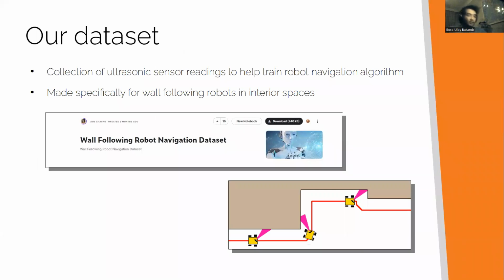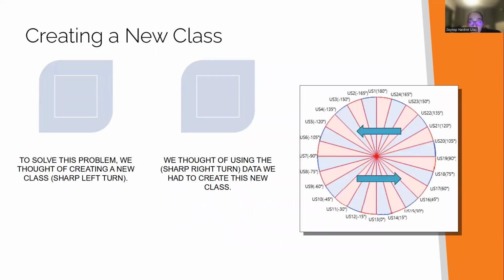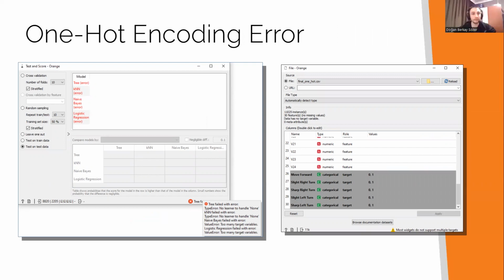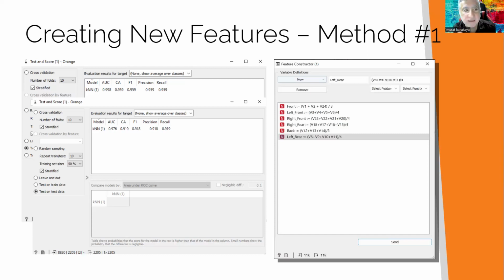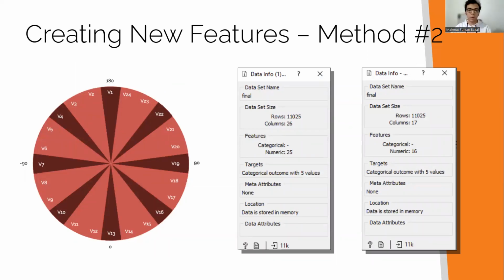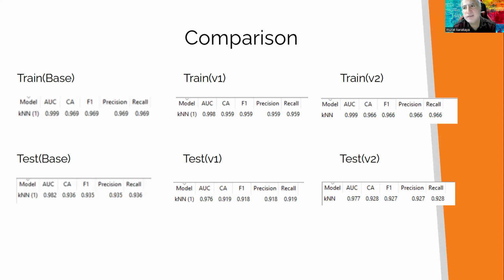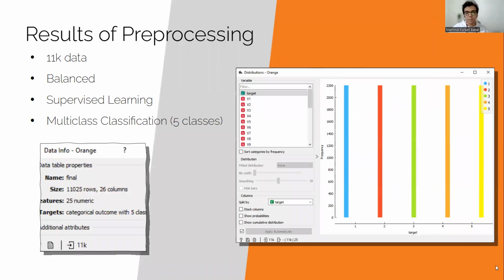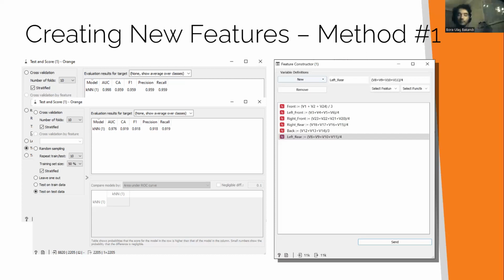Capstone Project with AI: Data Preprocessing & Model Building for Robot Navigation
Capstone  Senior Graduation Project with AI: Data Preprocessing & Model Building  for Robot Navigation
Capstone  Senior Graduation Project with Artificial Intelligence:  Sample Machine Learning Project
Topic & Dataset Selection for Robot Navigation

Welcome to the third meeting of our Machine Learning For Engineering course held on April 14, 2023. In this session, we focus on Exploratory Data Analysis (EDA), Data Preprocessing & Model Building for  Robot Navigation using Artificial Intelligence. As an advisor, I guide the students through the process of selecting a suitable dataset and applying data preprocessing techniques to ensure the quality and reliability of their models.

During the session, I also emphasize the importance of building a baseline model to establish a performance benchmark for comparison with other machine learning models. We cover topics such as data cleaning, feature selection, feature engineering, and normalization. By following these steps, students can successfully prepare their dataset for machine learning applications.

If you are planning to use Machine Learning, Artificial Intelligence, or Deep Learning in your Capstone graduation senior project, you should conduct Exploratory Data Analysis (EDA), Data Preprocessing & Model Building very carefully. In this channel, I provide sample projects, deep learning projects, machine learning projects, ai projects, to help you get started on your project.

With my guidance, you will be able to apply Exploratory Data Analysis (EDA), Data Preprocessing & Model Building techniques to develop a strong baseline model for your graduation project. This will give you a solid foundation to build upon as you explore more advanced machine learning techniques.